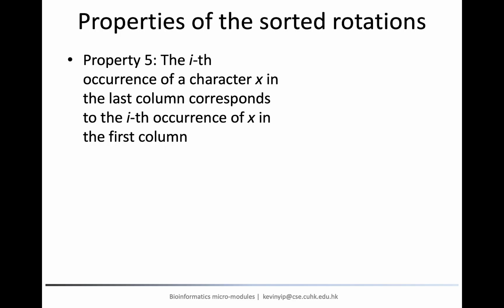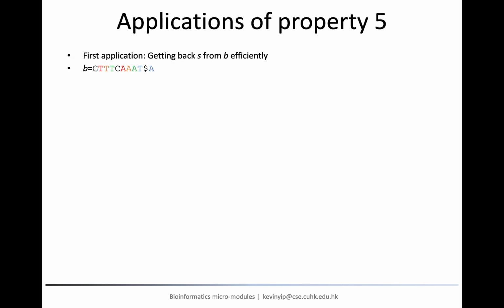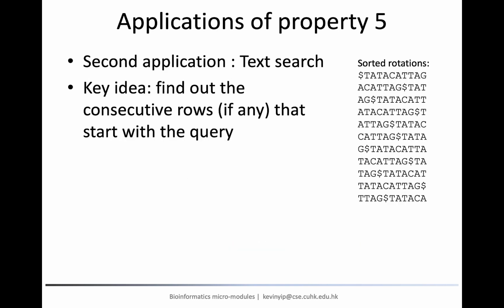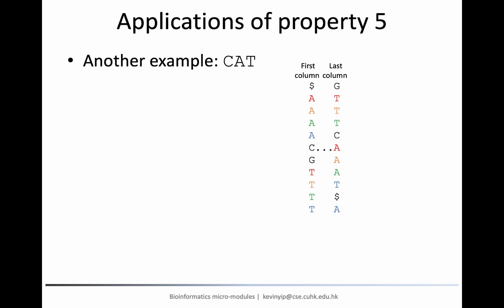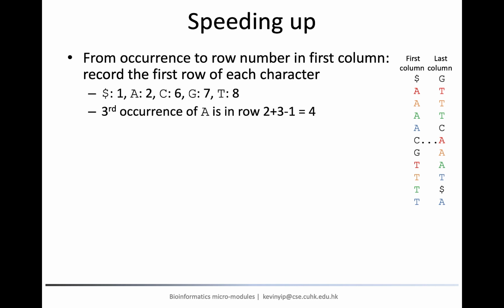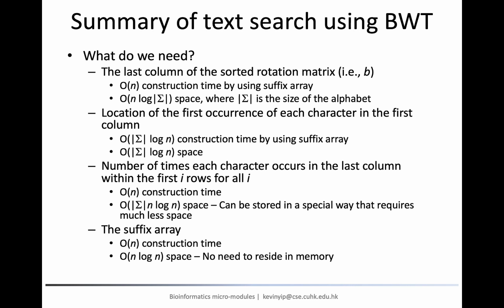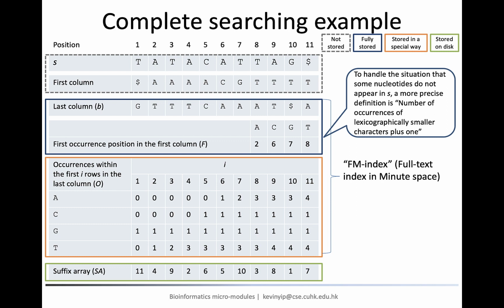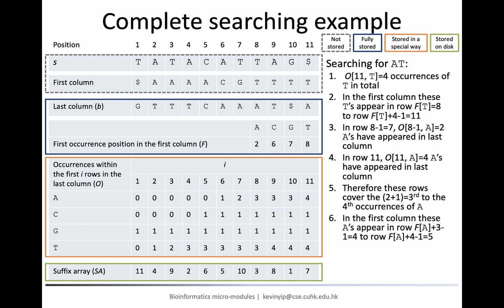23. Performing text search using Burrows-Wheeler transform